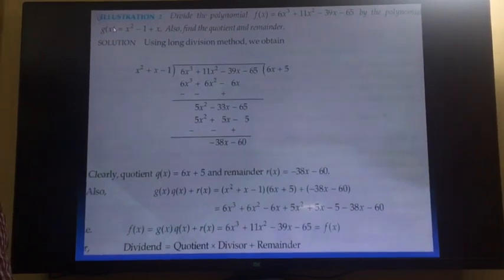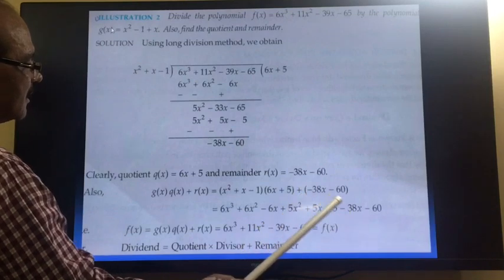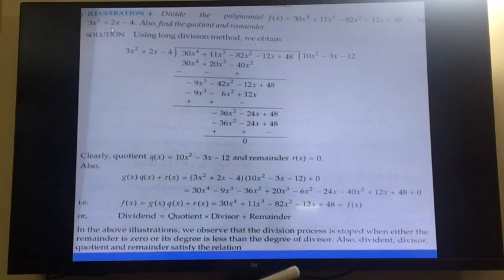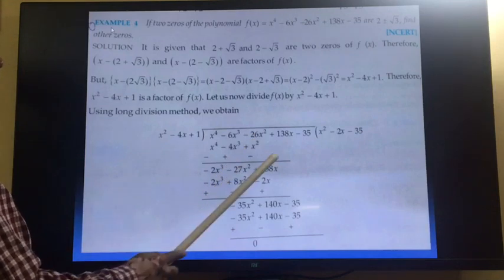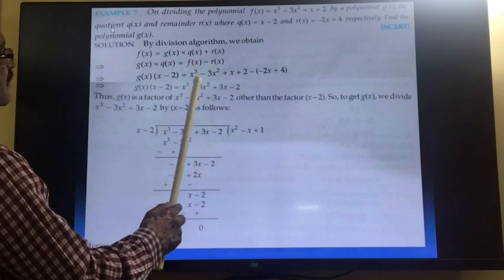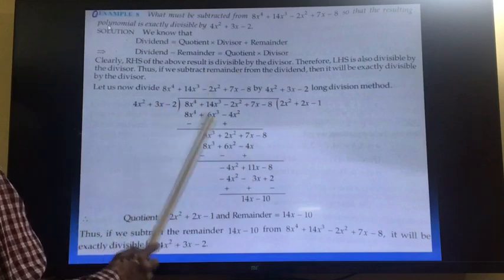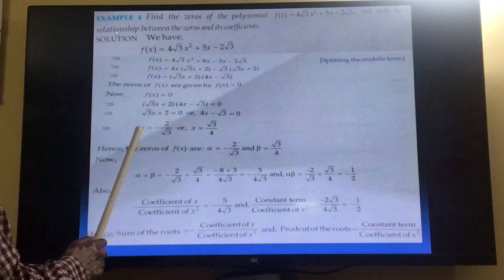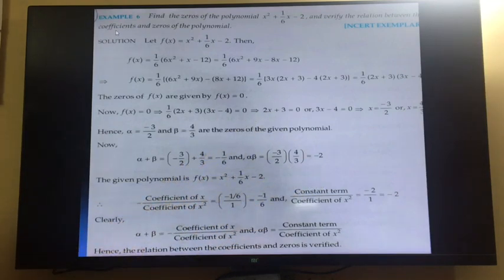Relation between zeroes and coefficient of the polynomial & zeroes by long division method